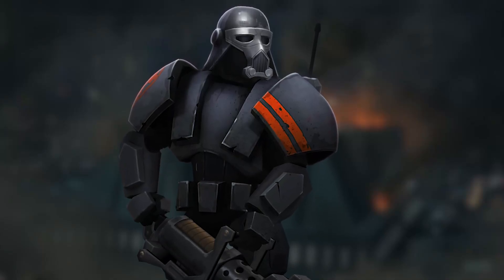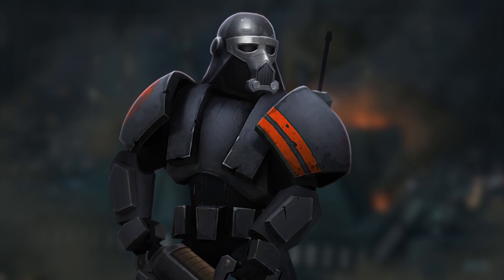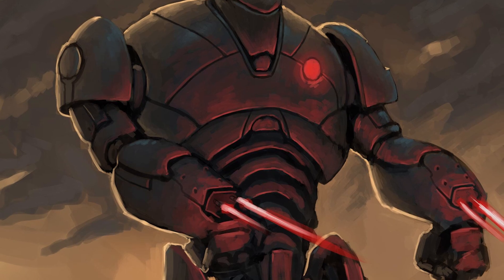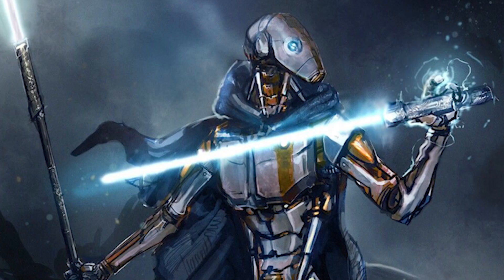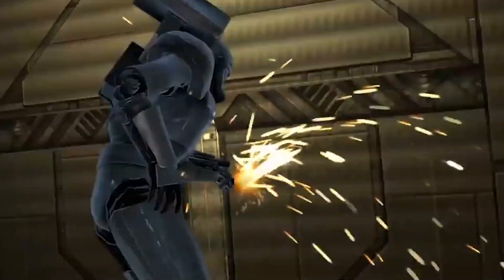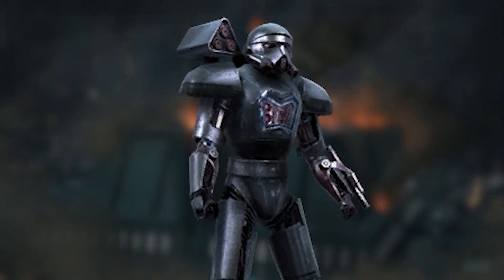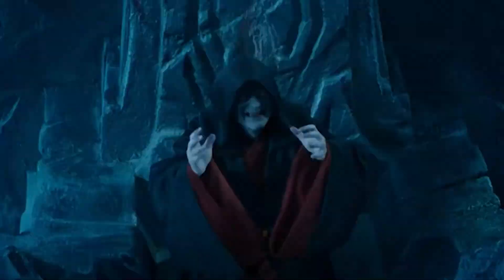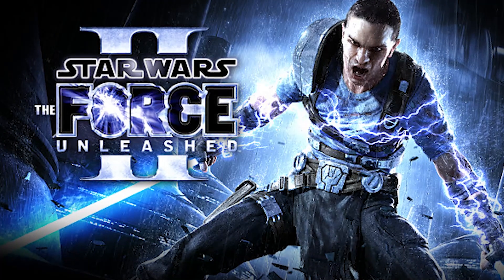How did NO ONE think of this?! (Legends)